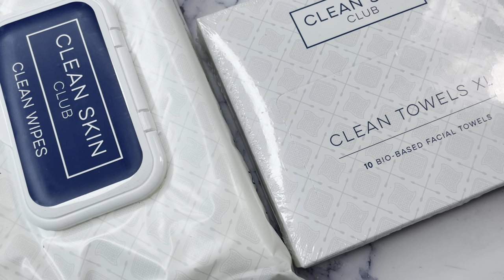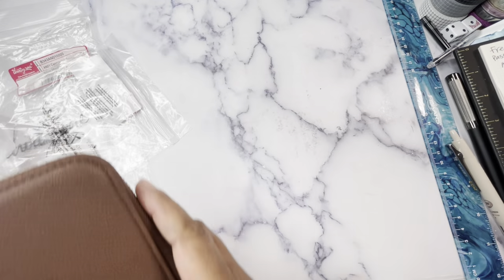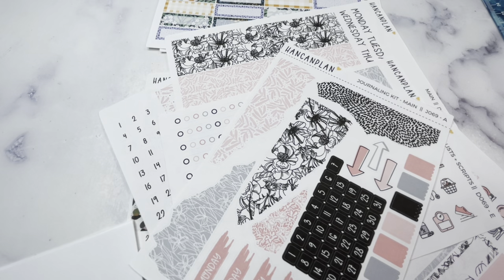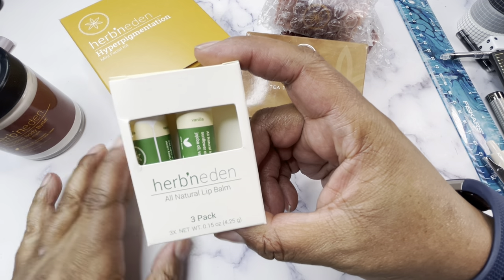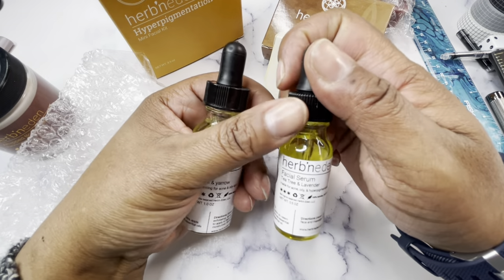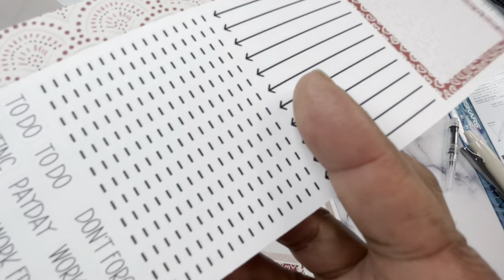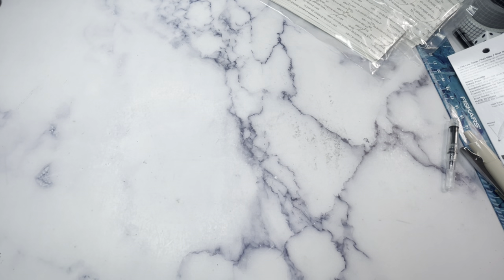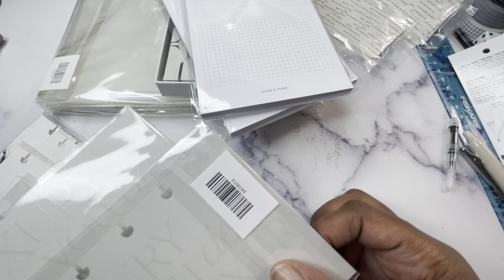Friday Night Lights | Planner & Lifestyle Hauls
Yay for Friday Night Lights!!!

Han Can Plan

Use IGFRIEND15 to save

Erin Condren
Save $10 on your first Erin Condren order:

Coach
Receive $10 off:

Hobonichi Cousin.
Hobonichi A6 Daily.
Zebra G-450 Pens
Zebra G-450 Refills.

(seller: jerseyland020)